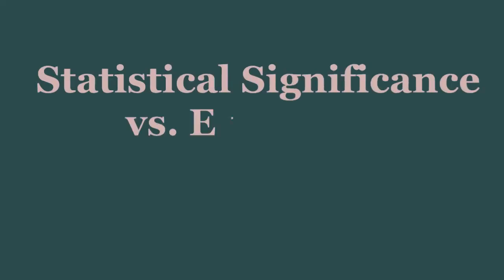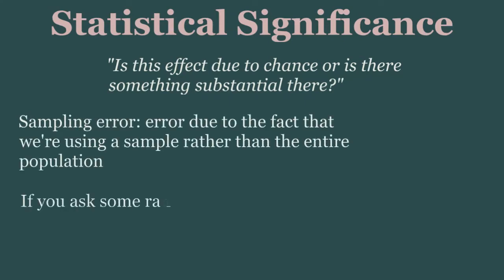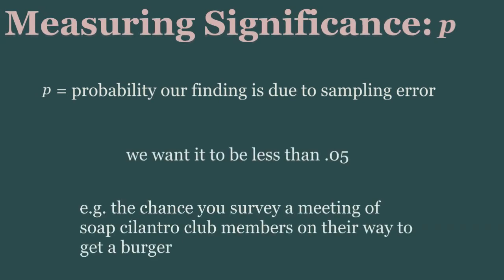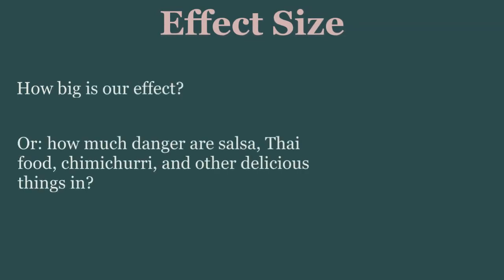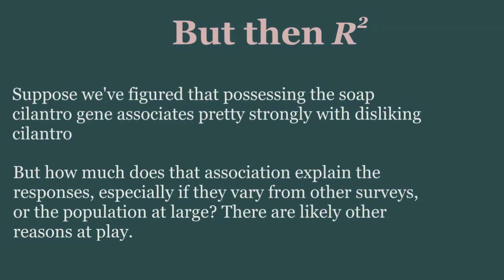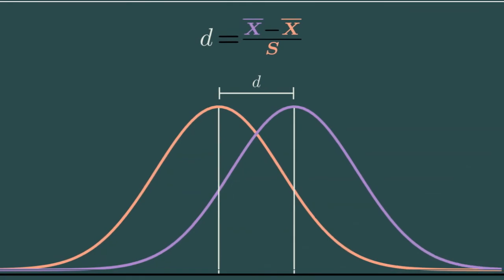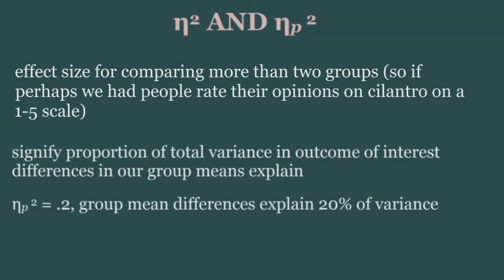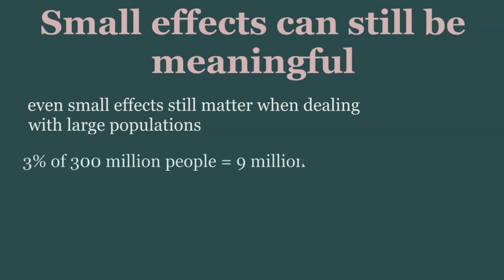P value versus effect size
This is the first video in a new series I'm starting called stats and methods shorts. These videos will be quick primers on different aspects of statistics and methods that I think are important to know. In this one, we'll be discussing the difference between statistical significance and effect size, as well as the most common measures of effect size in psychology.